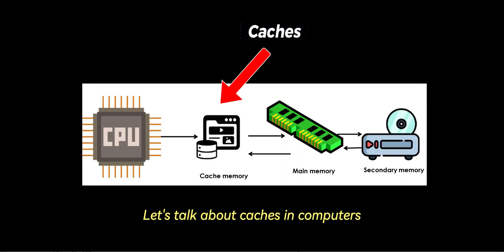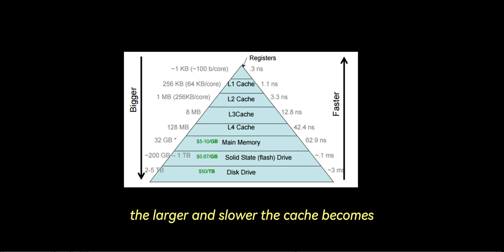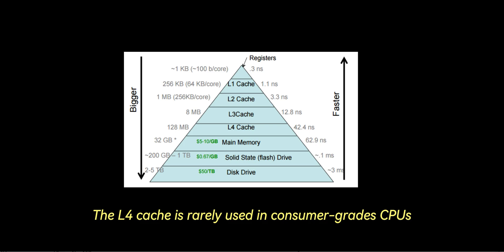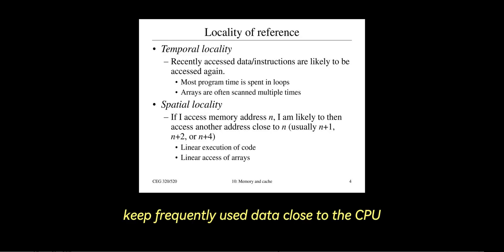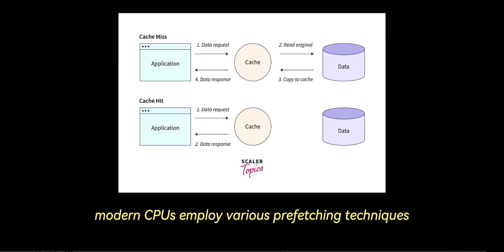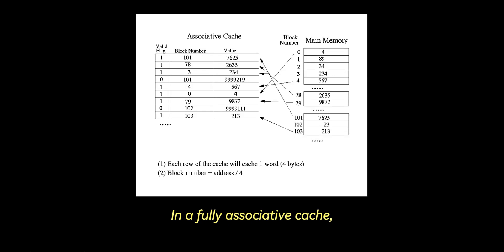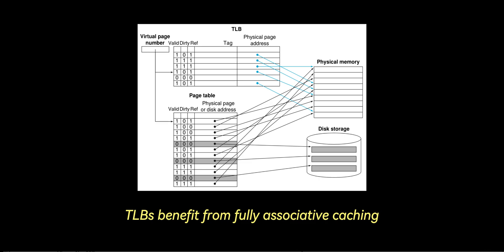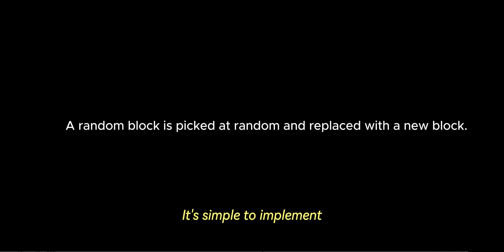Why CPU Cache is BETTER than RAM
This video provides an in-depth overview of CPU caches and their role in speeding up data access. We'll cover the different cache levels (L1, L2, L3, and L4), the principles of temporal and spatial locality, cache organization types like direct-mapped, set-associative, and fully associative caches, and common replacement policies. A clear explanation of how caches work to reduce memory access time and improve system performance.